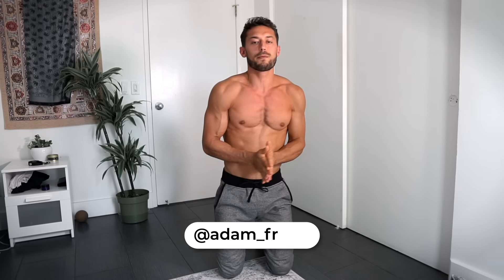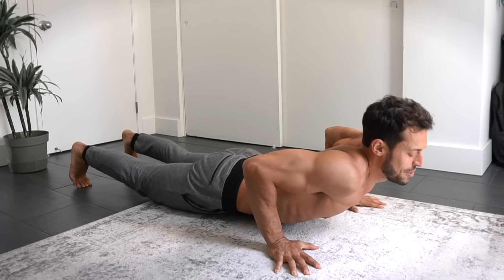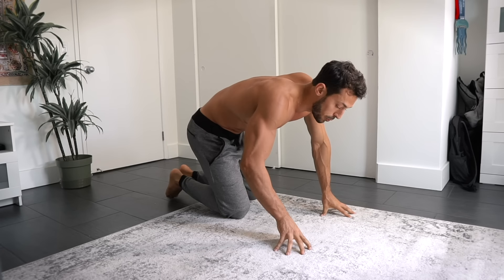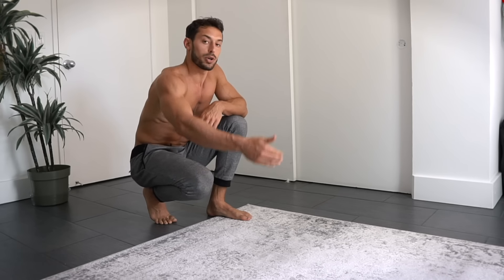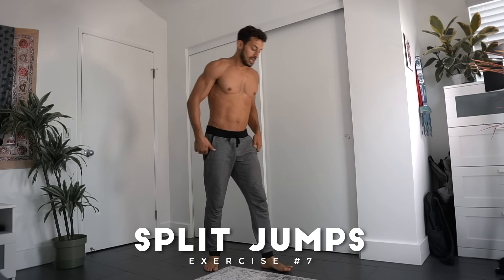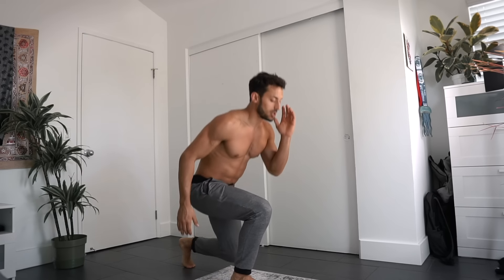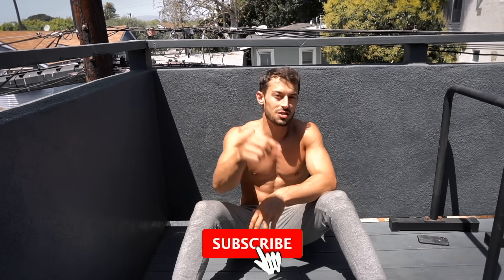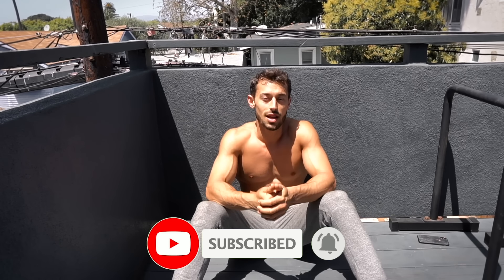Best Calisthenics Exercises For Beginners (at home, no equipment)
𝗧𝗥𝗔𝗡𝗦𝗙𝗢𝗥𝗠 𝗬𝗢𝗨𝗥 𝗣𝗛𝗬𝗦𝗜𝗤𝗨𝗘 𝗪𝗜𝗧𝗛 𝗝𝗨𝗦𝗧 𝗬𝗢𝗨𝗥 𝗕𝗢𝗗𝗬𝗪𝗘𝗜𝗚𝗛𝗧.
🔥PROJECT SHRED is my newest program that uses all of my top calisthenics training techniques to not only get you shredded but to also help you build healthy habits that overall positively impact your lifestyle.  Check it out!
RELATED CALISTHENICS VIDEOS:
IN THIS CALISTHENICS VIDEO:
I show you how you 10 exercises you need to master if you're just getting started in calisthenics. You can do these at home as a complete beginner, without using equipment.